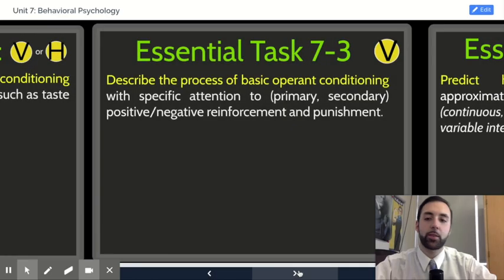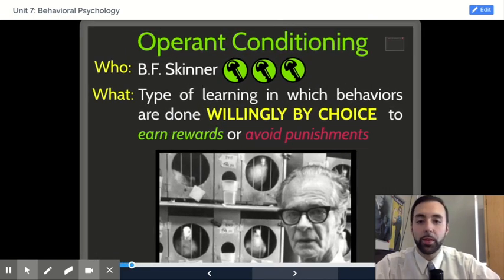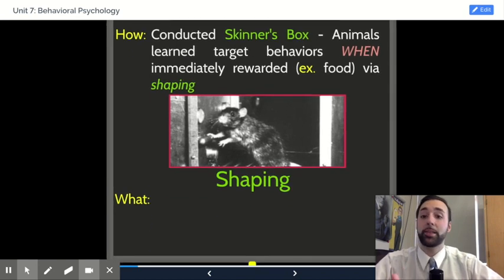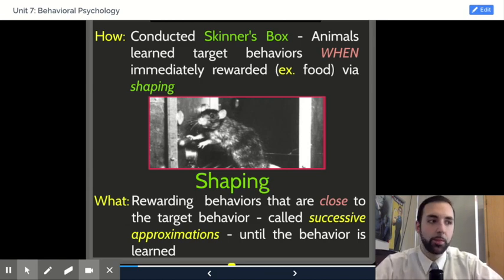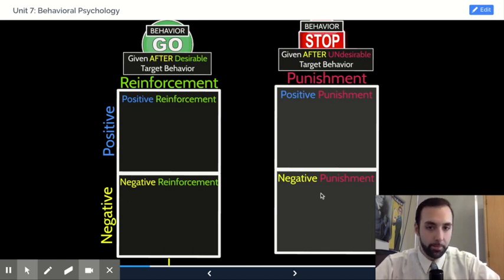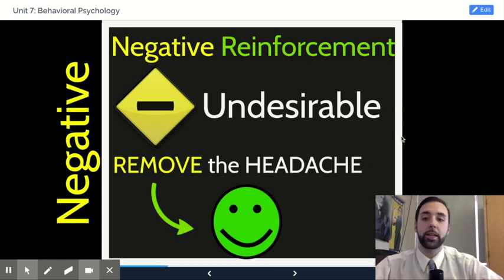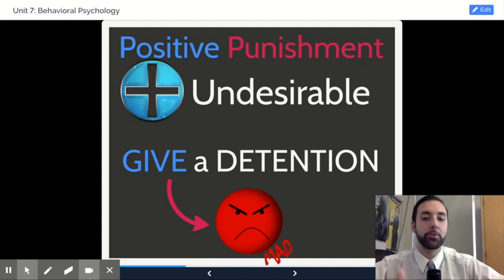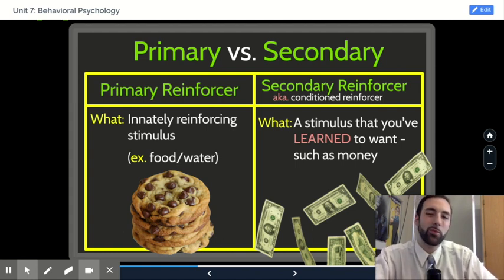Behavioral Psychology - Essential Task 7-3